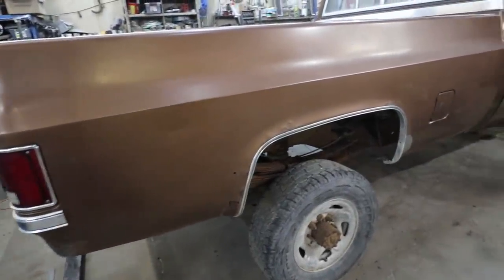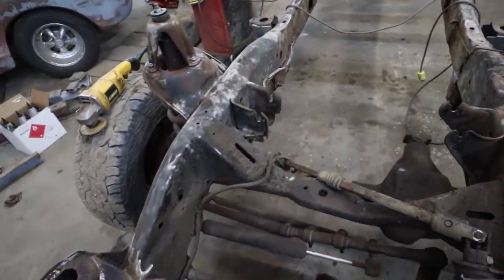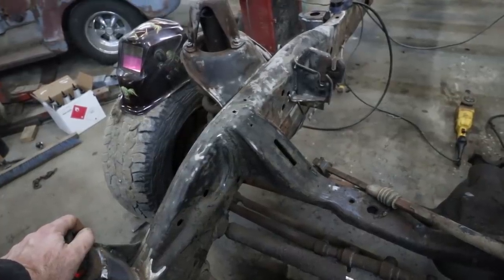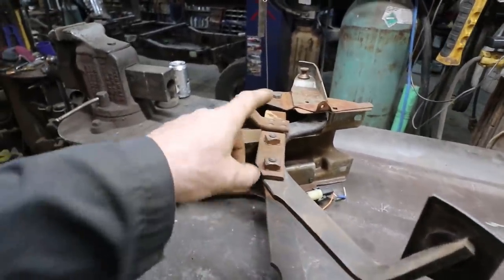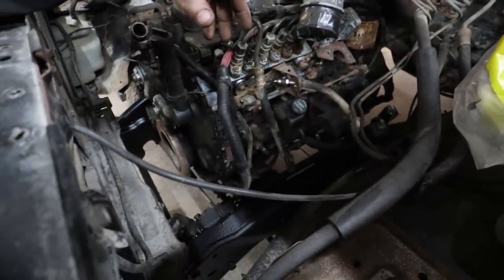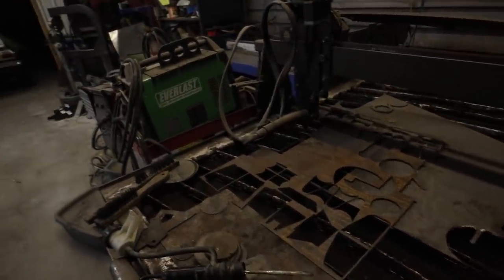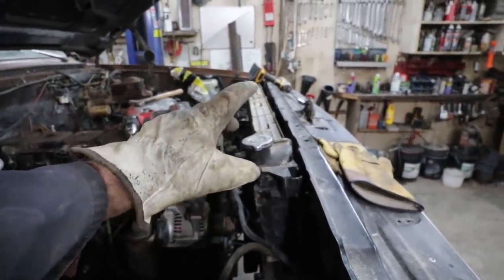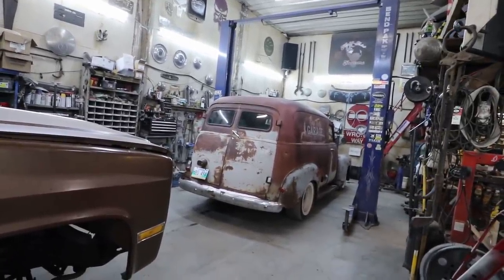Moving the Cummins back and clutch pedal placement on the Squarebody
Do a little more work on the Square body, we move the Cummins back 5 inches and work on setting up the clutch pedal

00:00 Game plan
03:10 Moving cummins back in the chassis
15:21 Working on brake clutch pedal
29:51 Radiator game plan
33:24 General cold start